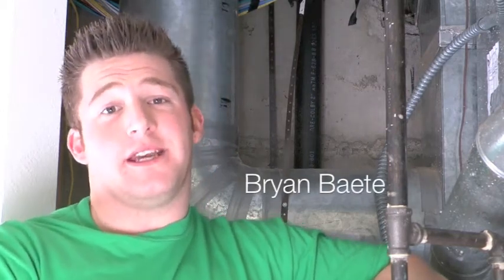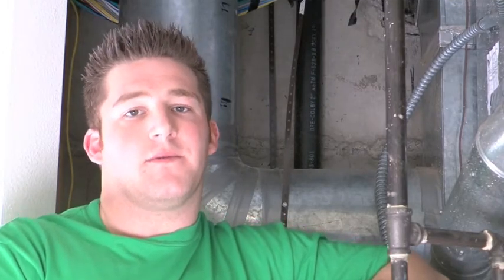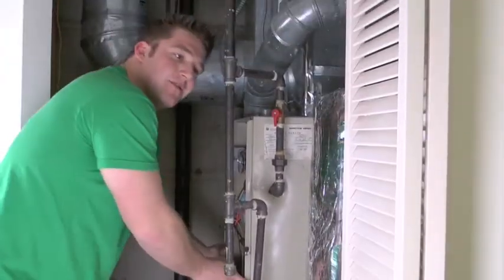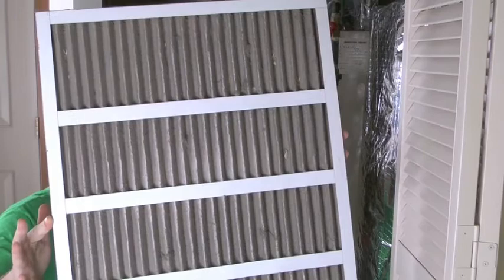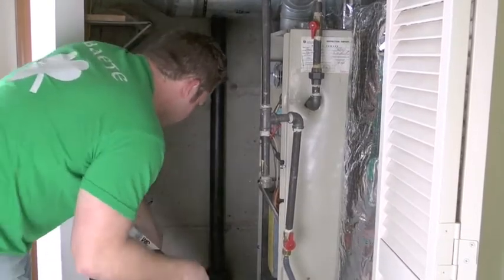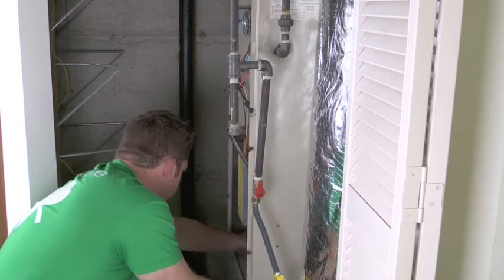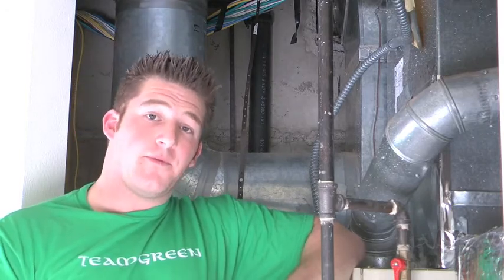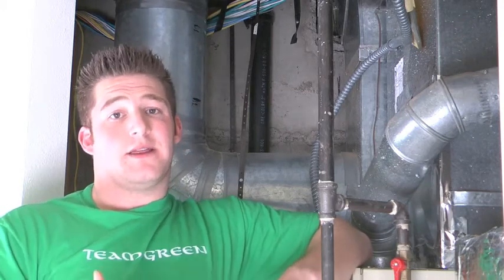How To Replace Your Air Filter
In this video Bryan Baete goes over some quick tips on hot to change out your air filter. For more information about changing your air filter or details about HVAC systems go Changing out your air filter doesn't only help the performance of your HVAC system it also helps clean the air being distributed in your home.